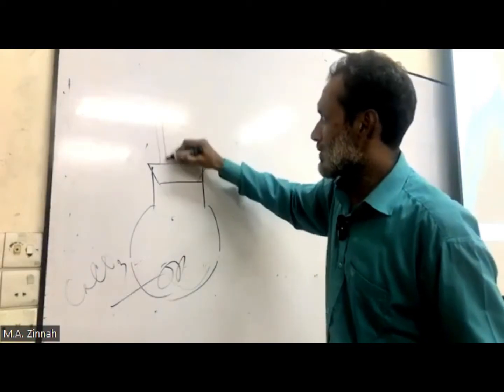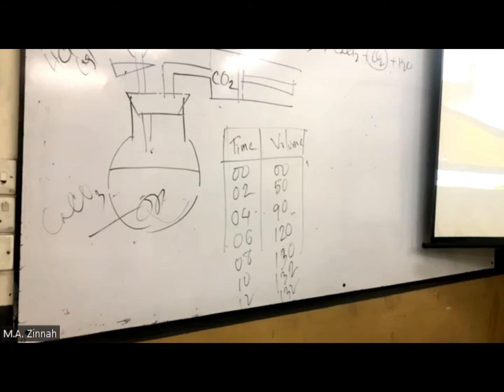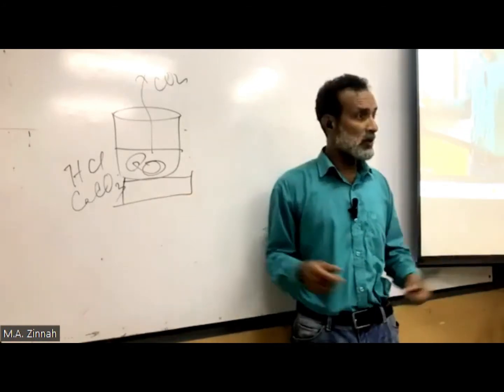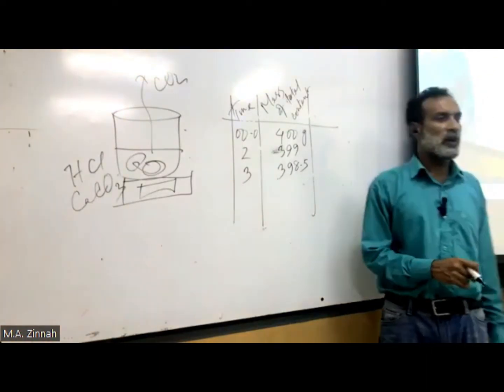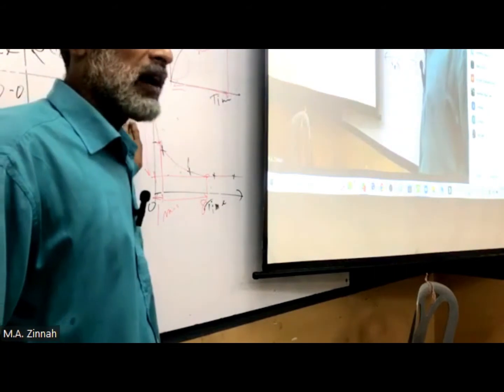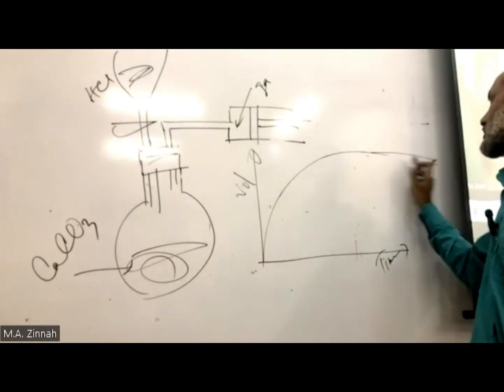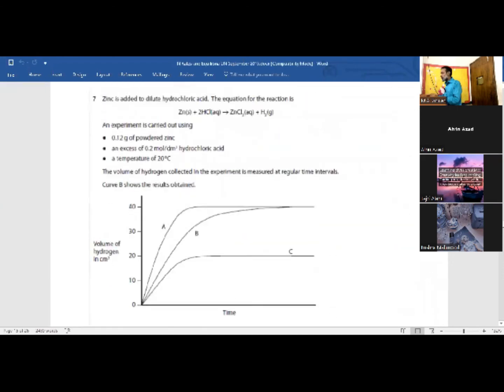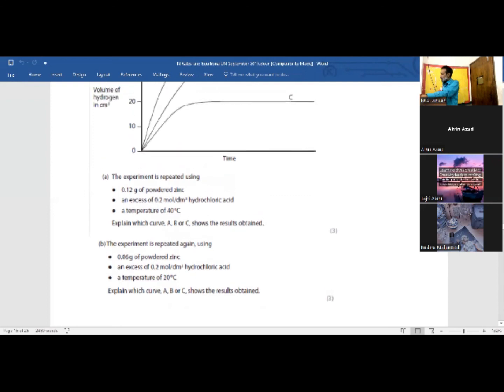Experimental Graph on Rate of Reactions-LIVE-by-IGCSE M.A. Zinnah Sir (Institute of Basic Chemistry)